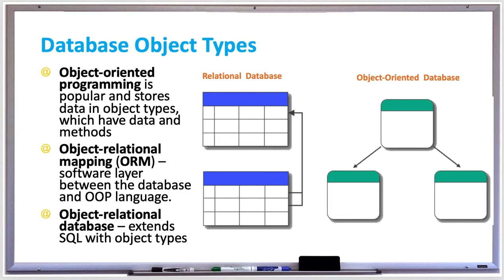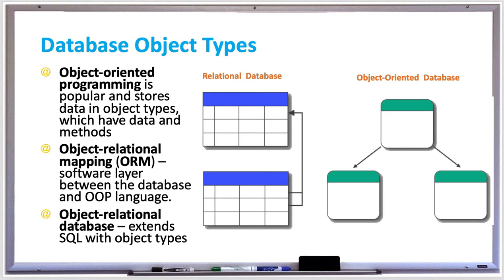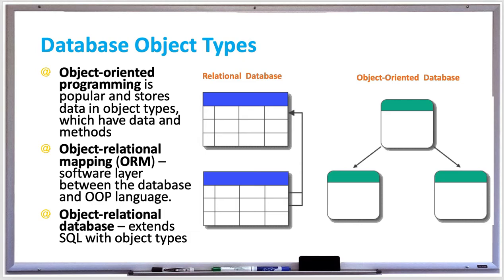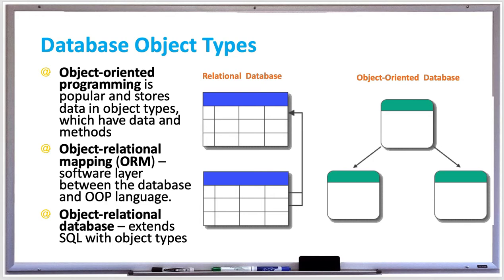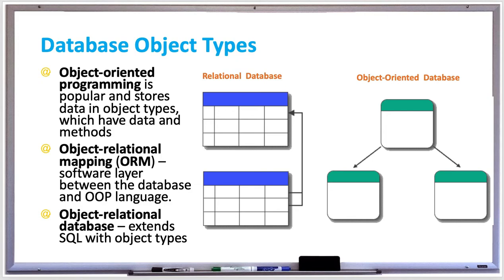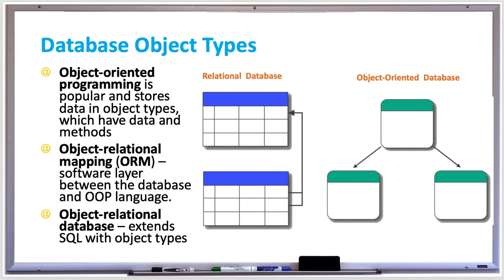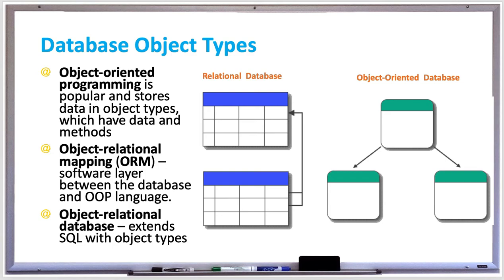Database Systems - Object Types - Object Oriented Programming OOP - Object Relational Mapping ORM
Object-orientated programming

Object-oriented programming languages like Java, Python, and C++ are very popular. They model objects after real-world object, and each object has data and methods. A class is a blueprint for creating objects. If you had a class called Car, it defines the data and actions that a car can do. One Car class can create many Car objects. A Car object has data (defined by the class) for the make, model, year, and color, and methods which are functions that the object can do like accelerate, turn right, honk horn, etc. Object-oriented programming has capabilities such as:

Composite types – combining several properties into one object type
Methods – functions that the object can do
Subtypes – Using inheritance to create subclasses from your class. For example, A sports car is a subclass (derived class) of the car class. Car is also called the superclass (base class)
Overriding – replacing the functionality of a superclass method with your own code

Object-relational databases

An object database is a database management system in which information is represented in the form of objects as used in object-oriented programming. Some popular databases such as Oracle, PostgreSQL, SQL Server, Informix and DB2 provide support for objects, but unfortunately MySQL does not. Oracle Database is the most popular object-relational database.

object-relational mapping (ORM) - a software layer between the relational database and the OOP programming language which converts object structures and queries to relational structures and queries.  An object-relational database extends SQL with object types.   Some databases call subtypes ‘subtables’, and call supertypes ‘supertables’.

Object types and Subtypes

The following statements work on Oracle, but not MySQL

CREATE TYPE AS OBJECT specifies a type name and associated properties, functions, and procedures.
CREATE TYPE BODY AS specifies the code, or body, of each function and procedure associated with the object type.
CREATE TABLE OF  creates a table from an object type.
CREATE TYPE UNDER creates subtypes
OVERRIDE keyword allows a subtype override inherited functions and procedures